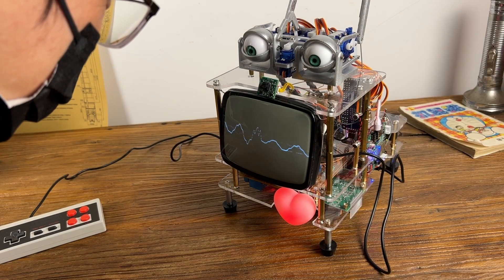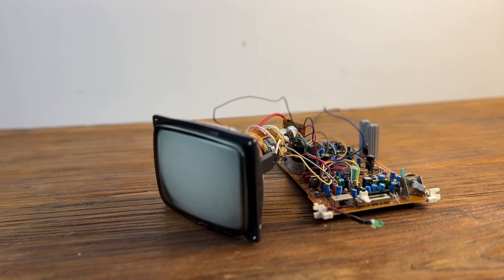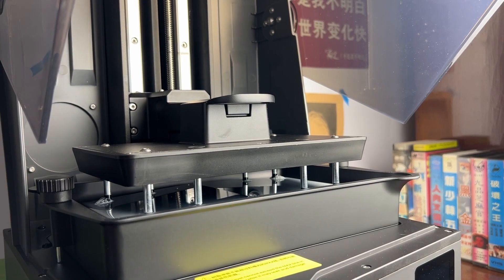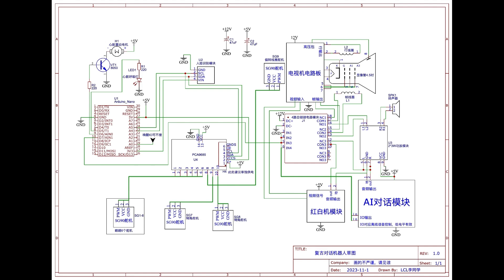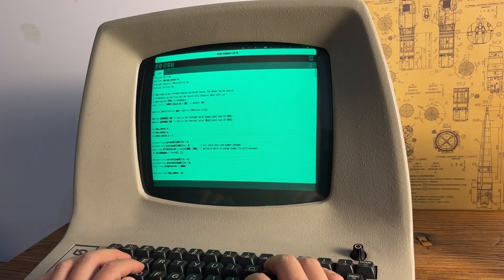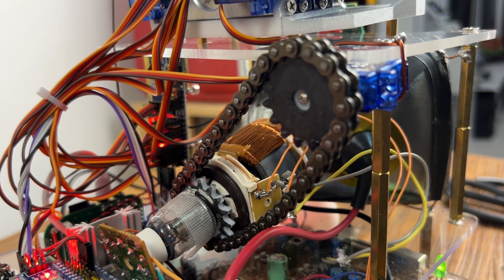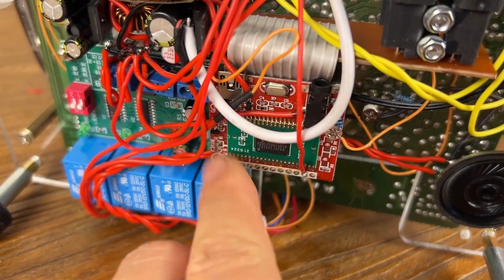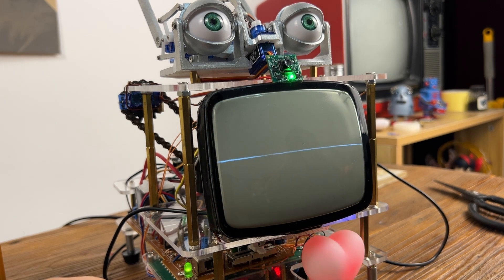I made the coolest robot that could play games with me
Inspired by Thomas@ThomasBurns
I have incorporated numerous features that enable the execution of games and videos. Additionally, circuit diagrams will be shared within the video content, along with the upgraded source code.